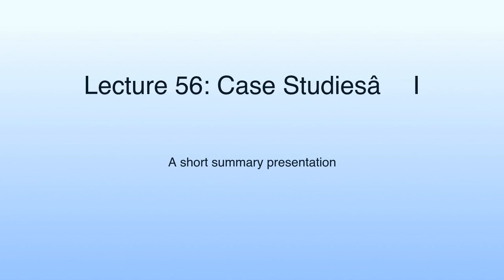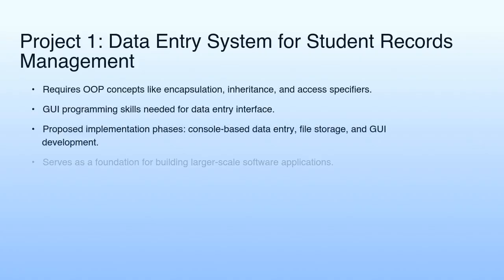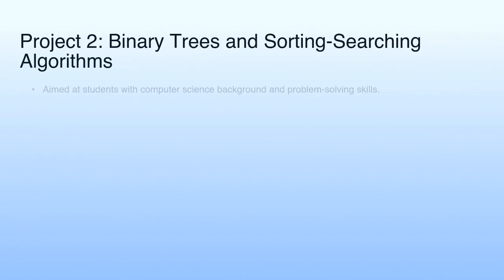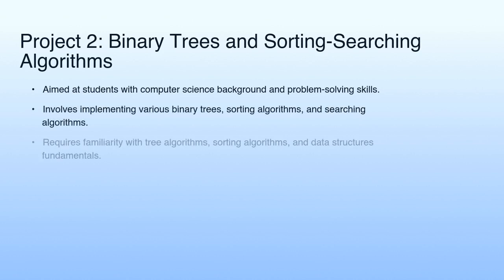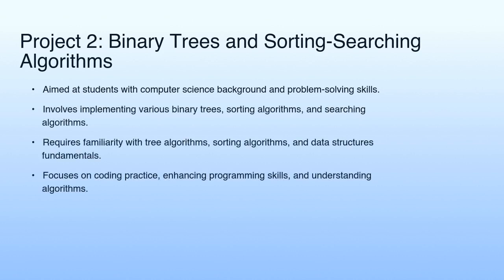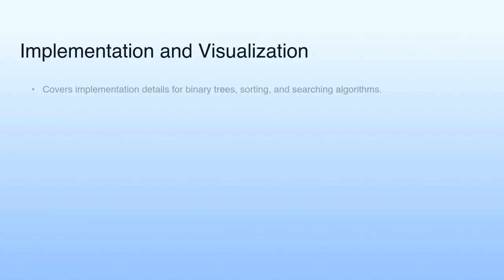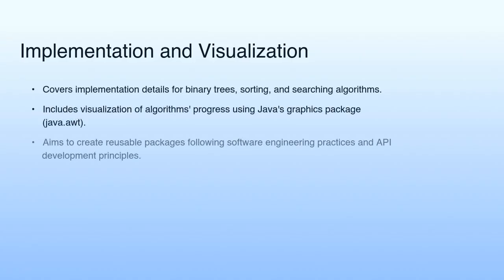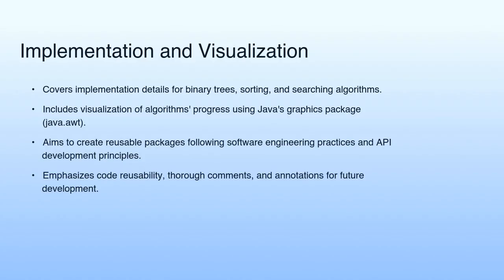Short Summary | Lecture 56: Case Studies—I